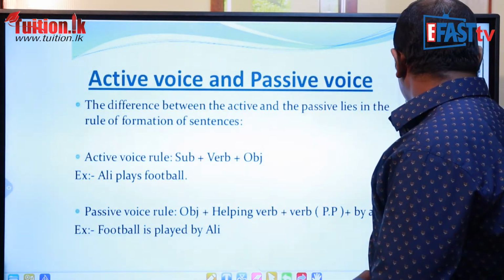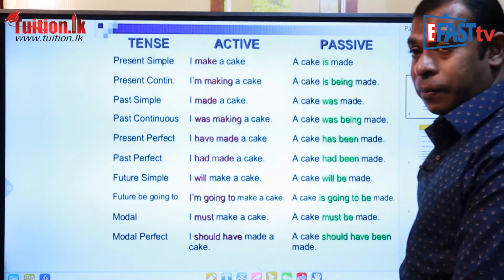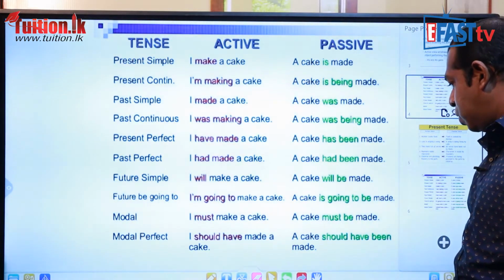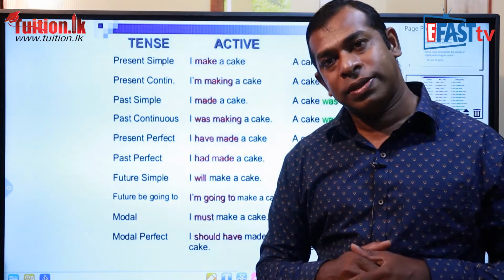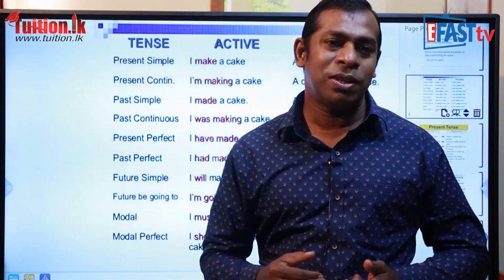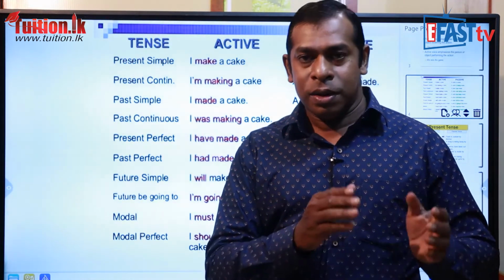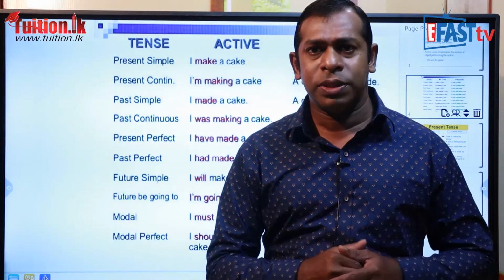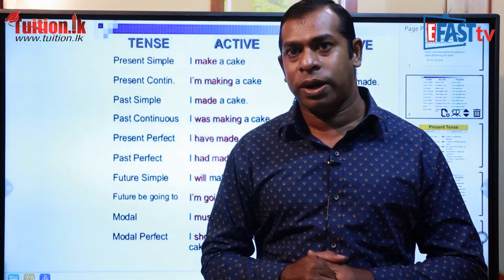General English - Active and Passive Voice | Grades 12-13 - ඉංග්‍රීසි | 12-13 ශ්‍රේණි Epi 5